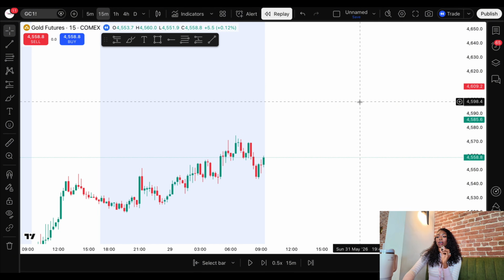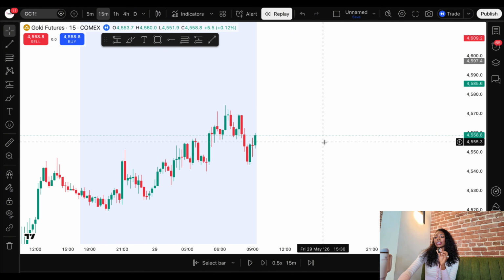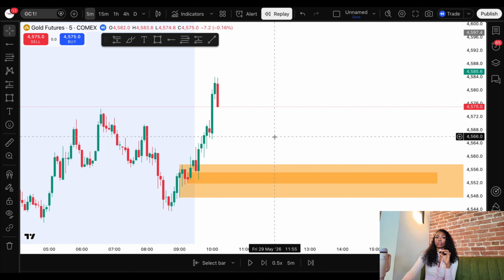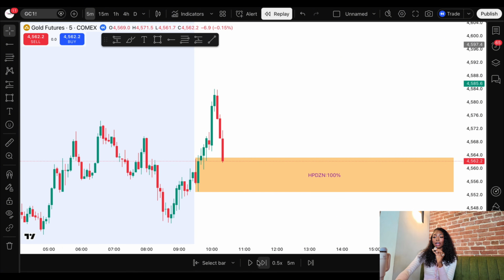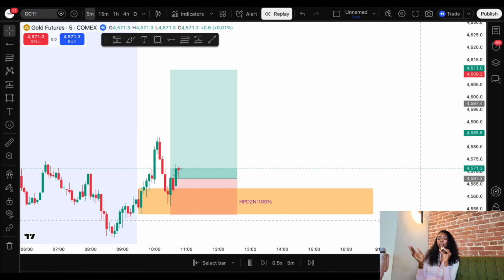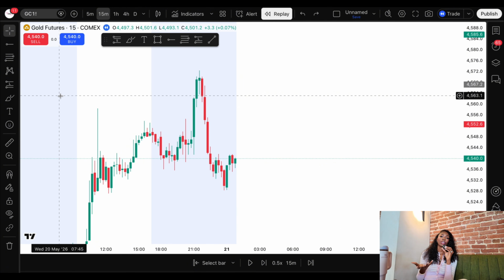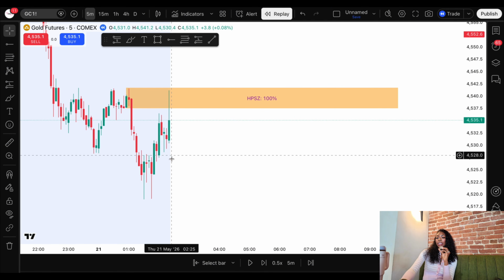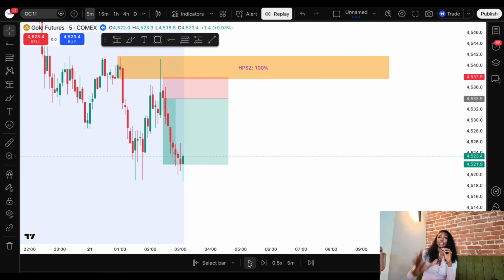The SECRET to Finding High-Probability Supply & Demand Zones (Most Traders Miss This!)👀🕵🏽‍♀️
Heyy guys👋🏾!!

Want to stop guessing and start finding high-probability Supply & Demand zones?
In this video, I break down the exact process I use to identify the strongest Supply & Demand zones on the chart. You'll learn what separates winning zones from weak ones, how to spot institutional footprints, and how to improve your entries with more confidence and precision.

🎀 How to identify quality Supply & Demand zones
🎀Common mistakes traders make
🎀What makes a zone high probability
🎀Entry, stop loss, and confirmation tips
🎀Real chart examples and breakdowns

Whether you're a beginner or an experienced trader, this strategy can help you improve your win rate and develop more confidence in your trading decisions.

💬1-1 Teaching Courses